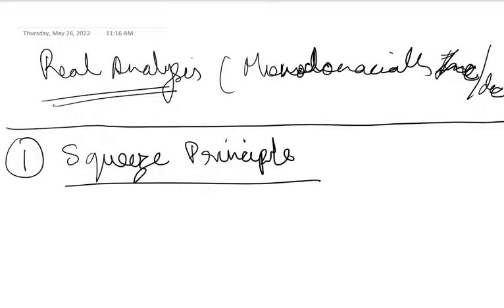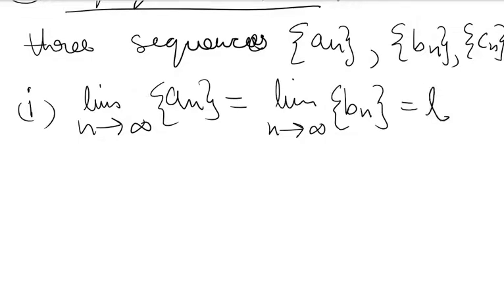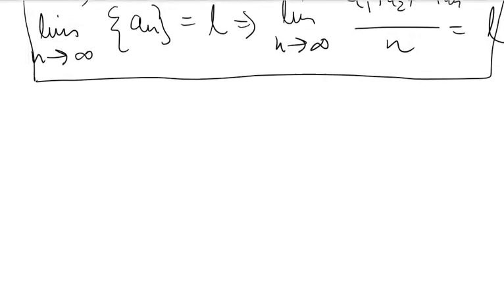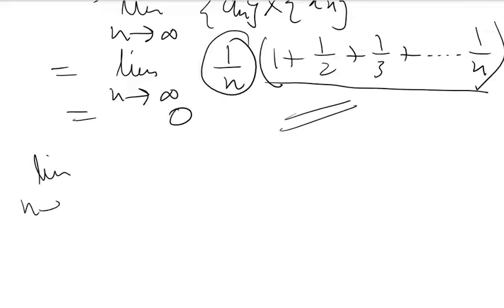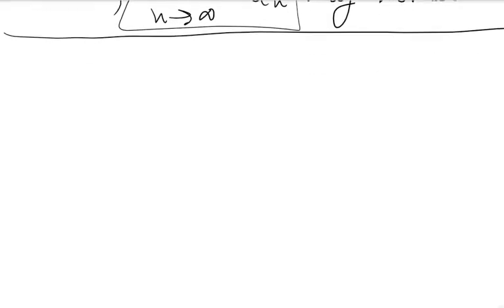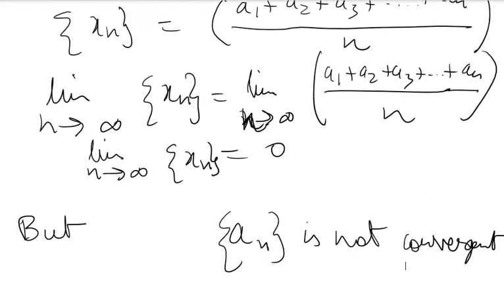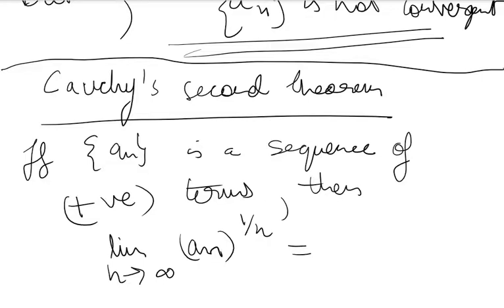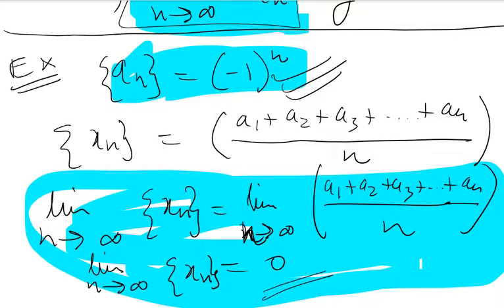Real Analysis Sequence and Series Theory | Cauchy's 2nd Theorem on Limits- Part 5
This video lecture of Real Analysis | Sequence - Definition & Examples  | Problems & Concepts by Sourav Sir will help Engineering and Basic Science students to understand the following topic of Mathematics:
1. What is a Sequence in Real Analysis?
2. Definition and Example of Sequence Of Real Numbers.
3. This helpful For CSIR NET, IIT-JAM, GATE Exams.
4. This is Part Of Real Analysis.

📌WHATSAPP AT

FOR

 📚   STUDY MATERIALS